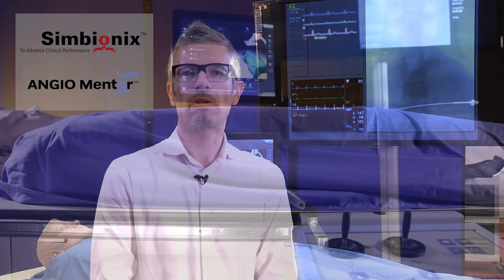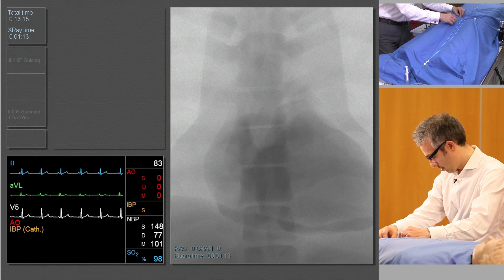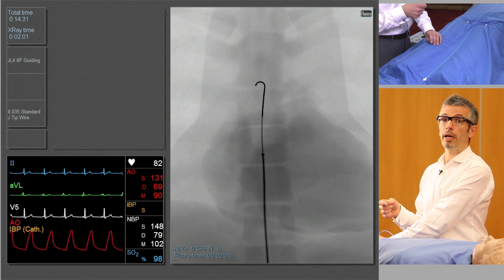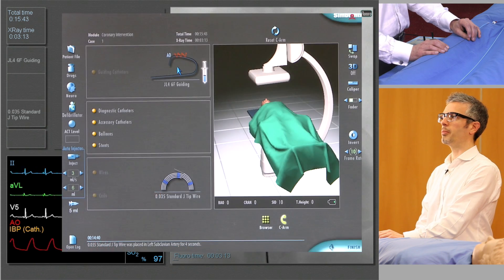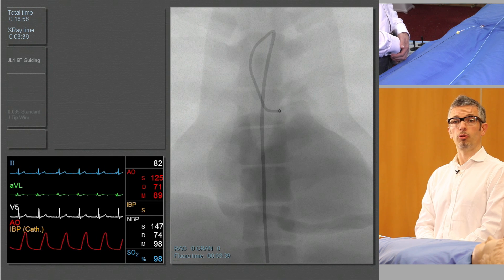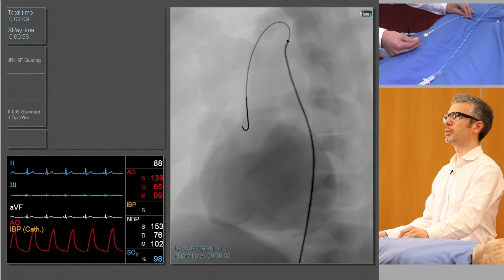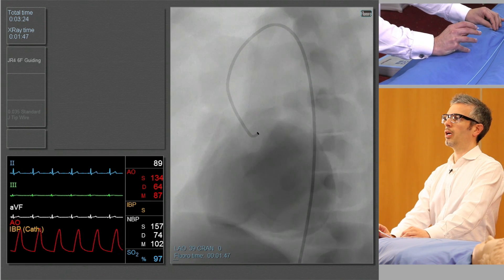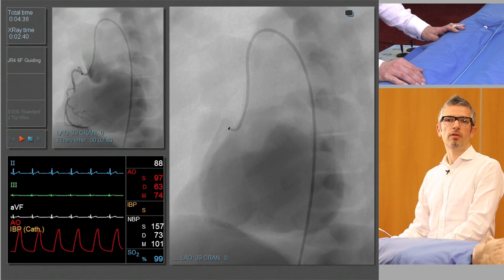Catheterisation Left and Right Coronary Arteries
Dr. Alan Bagnall (Interventional Cardiologist) demonstrating how to catheterise the left and right coronary arteries on a Simbionix simulator.